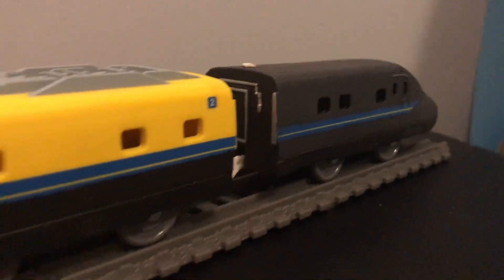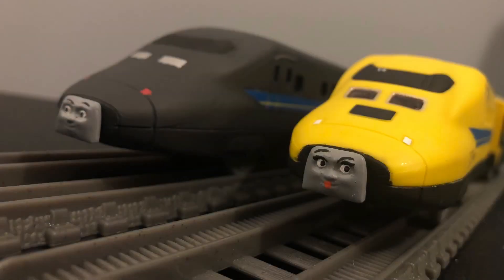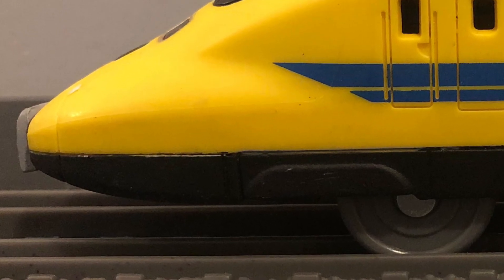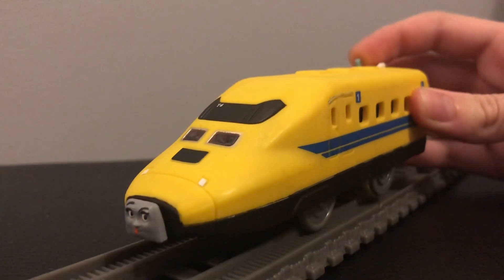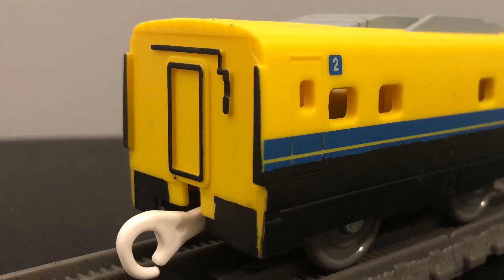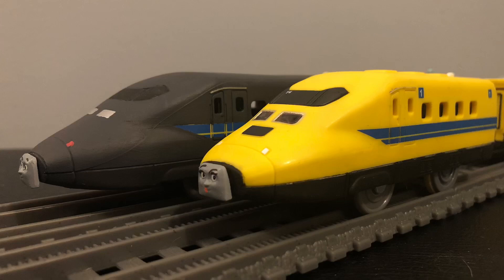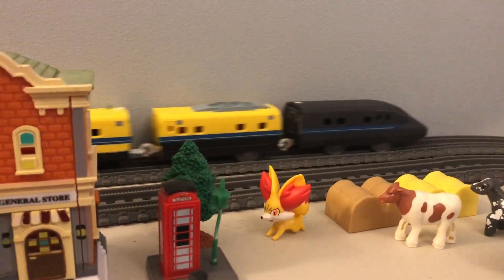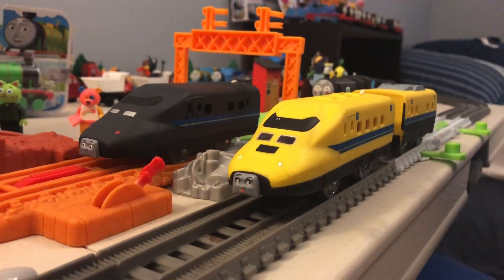Trackmaster Farona and Frederico custom (updated)